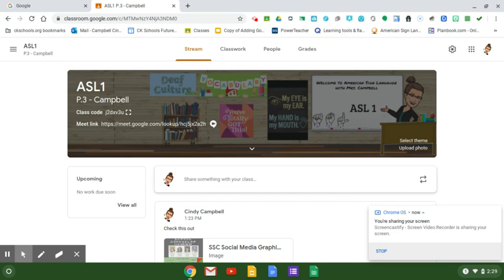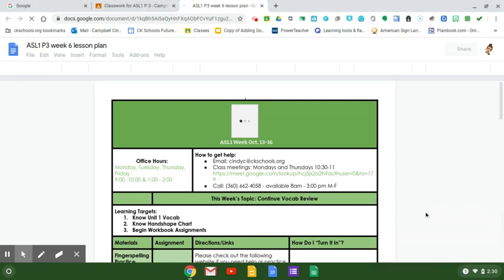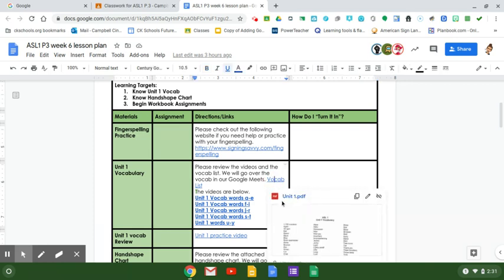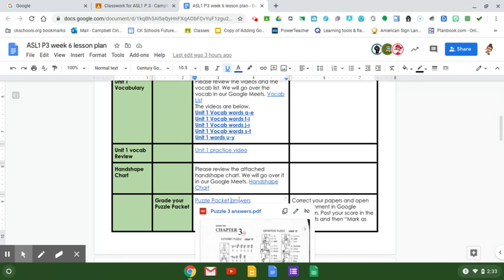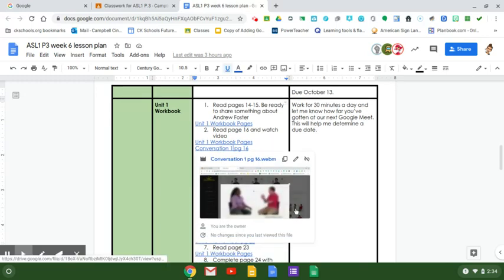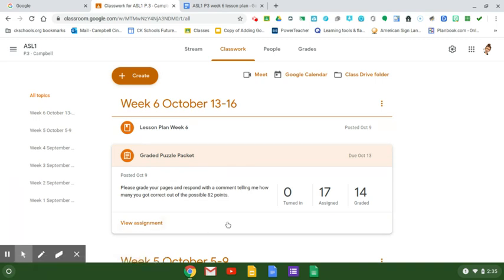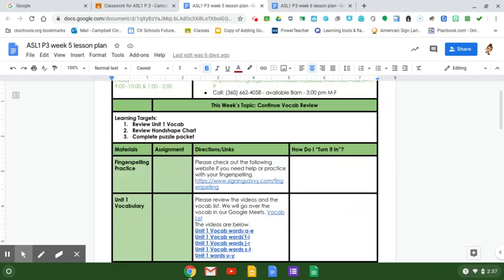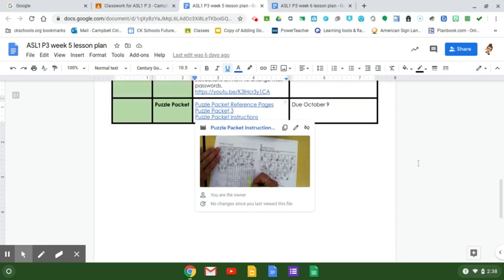Campbell Conference Video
Welcome to Ms. Campbell's ASL class at Klahowya Secondary School